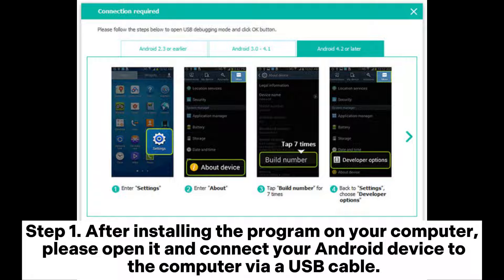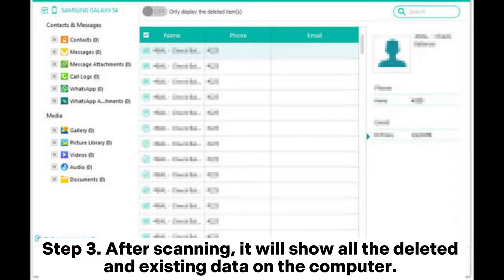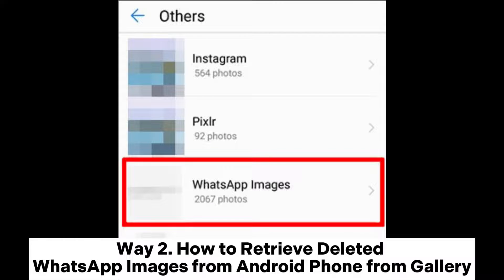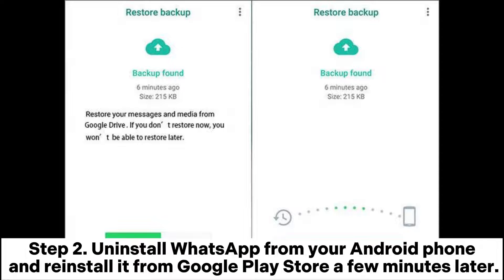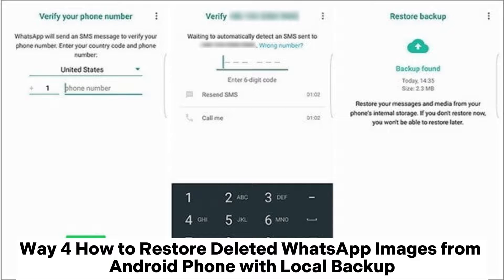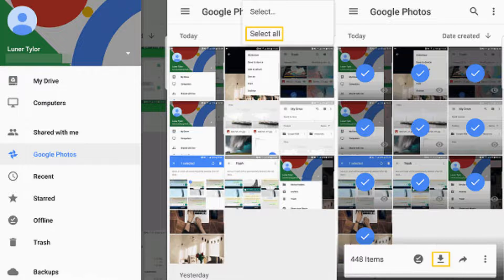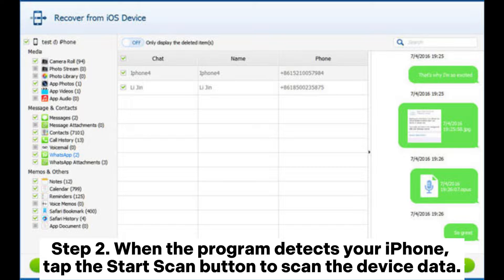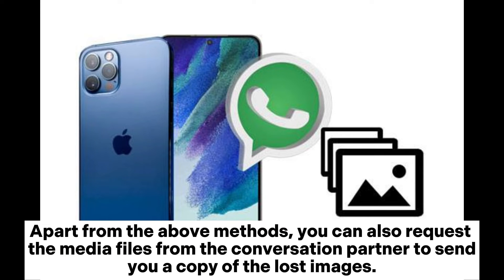How to Recover Deleted Photos in WhatsApp on Android and iPhone with Ease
Desperate for a way to recover the deleted WhatsApp photos? We show you how to recover deleted photos from WhatsApp on Android and iPhone in 7 trouble-free methods in this video.